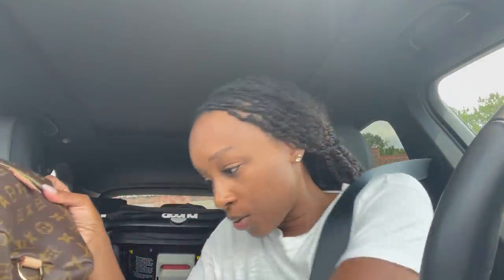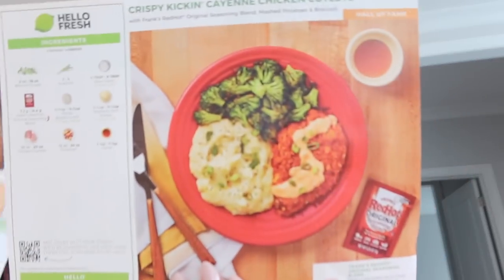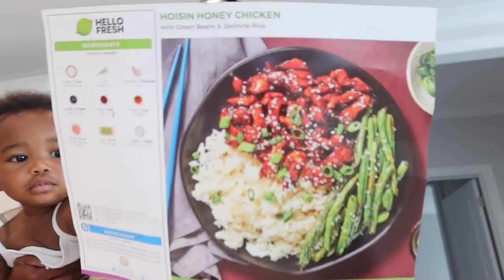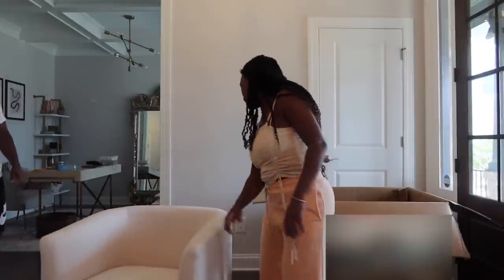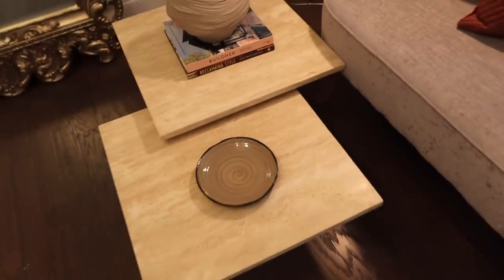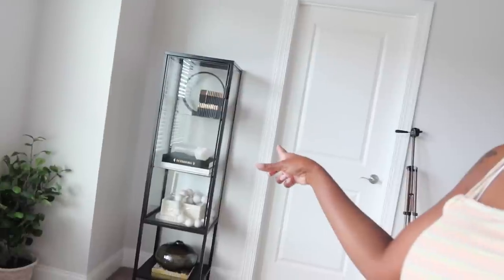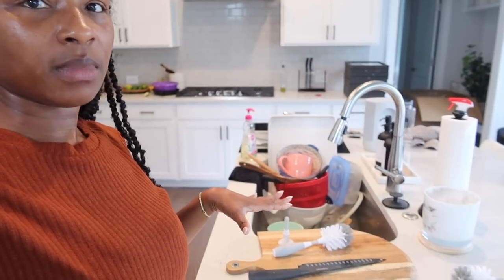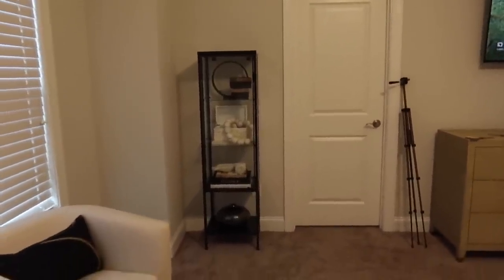HOME VLOG: NEW MASTER CHAIRS + OFFICE UPDATES | JENNY JACKS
Hey y'all... welcome back! Hope you enjoy :-)

[[ ITEMS MENTIONED ]]
Office -
Floor mirror
Uva stalk
Floor lamp
Kelly Wearstler book
Textured vase (tall)
Textured vase (med)
Shelf (similar):
Coffee table (med)
Coffee table (small)

Master -
Bed/Nightstand/Dresser: RH (Shagreen)
Bedding: Brooklinen
Mirrors: Homegoods
White lamps: Homegoods
Cream lamp

Breakfast Nook -
Wall art: Homegoods